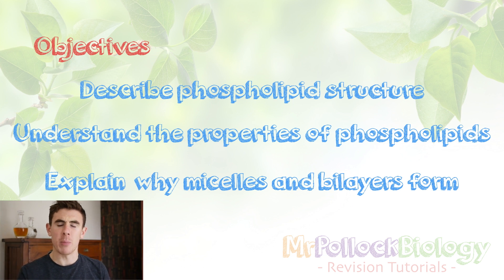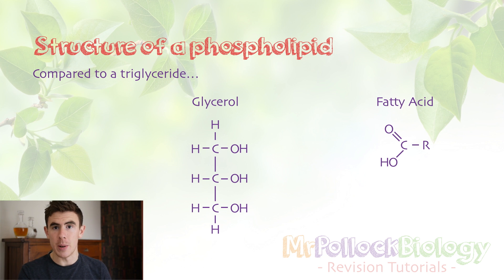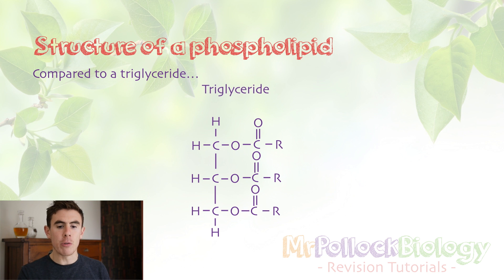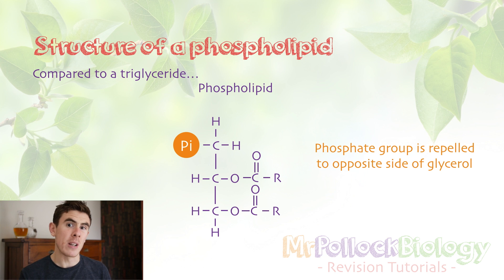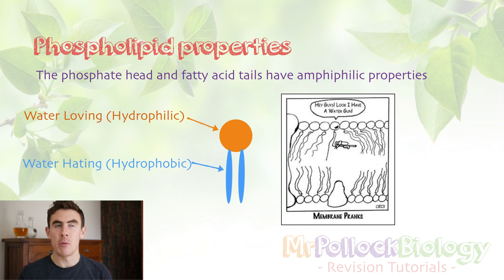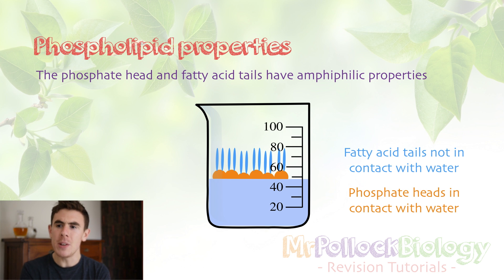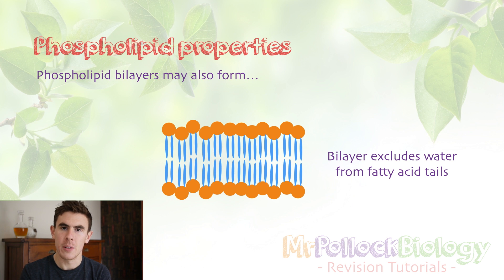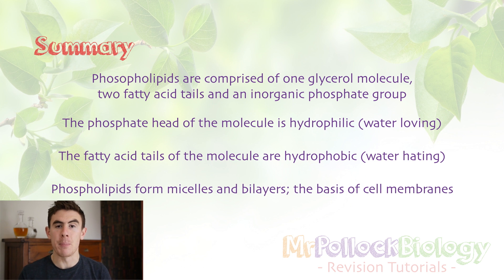Biochemistry: Phospholipids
In this video, we look at phospholipids, comparing them to triglycerides, and looking at their properties.